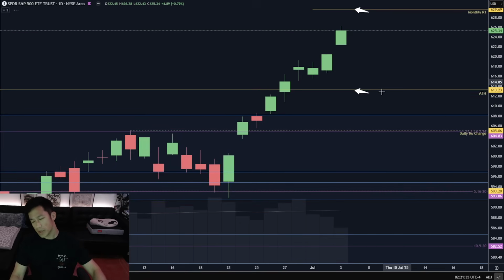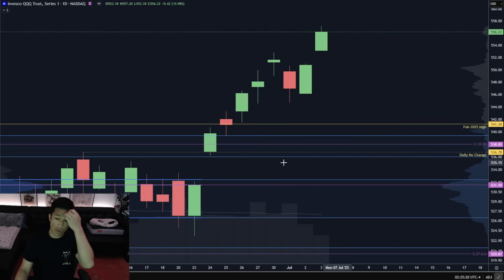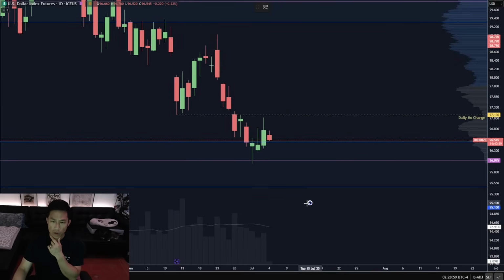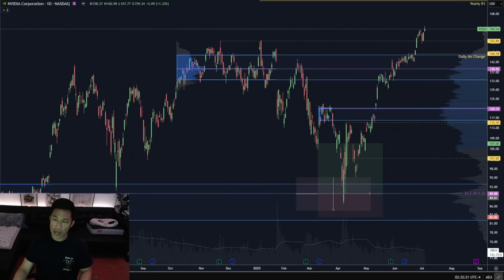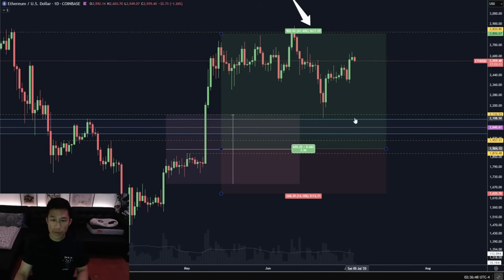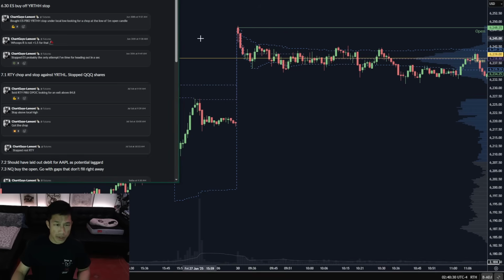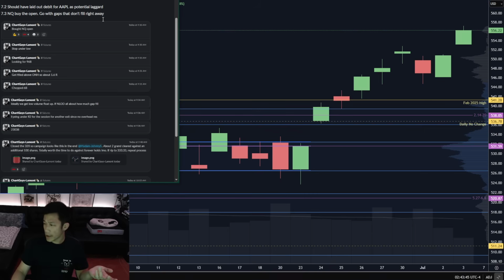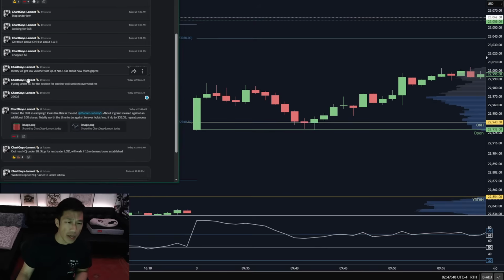Buyers Climb to New Highs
Buyers took advantage of a a low volume environment with no overhead resistance to float higher creating space to defend against the prior ATH to affirm the June 27th breakout. Are there any red flags for buyers and how can we assess the strength of the trend going forward?

Our goal is to offer actionable information to help traders of all skill levels to make better market decisions. We provide a weekly overview of the market, analysis of key sectors, regular trade ideas, and updates to trade ideas throughout the week. Swing trading specific educational videos are also made available to subscribers. Take a free tour of the report

0:00 Intro
0:33 $SPY
4:06 $QQQ
5:03 $IWM
6:09 $DIA
7:22 $DXY
8:35 $GLD
9:41 $NVDA
13:07 $BTCUSD
16:01 $ETHUSD
17:23 $URA
18:18 Key Concepts and Trade Review

- Technical Analysis
- Trade Education
- Trend and Pattern Analysis
- Market Psychology

📈Get better results, learn and grow with our unique trading community

📚Can’t stare at charts all day? TCG Swing Report gives you valuable insights and market setups

🧑🏼‍🎓Improve Your skills with our In-depth, easy to understand trading courses

 / chartguys

 / chartguyslamont

 / thechartguys

 / chartguys